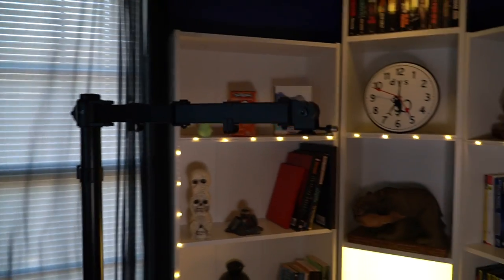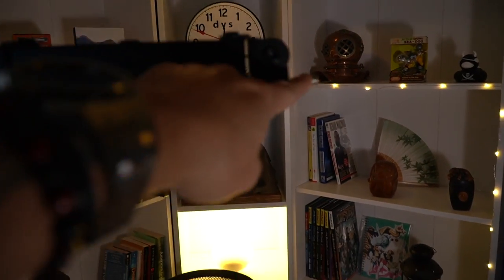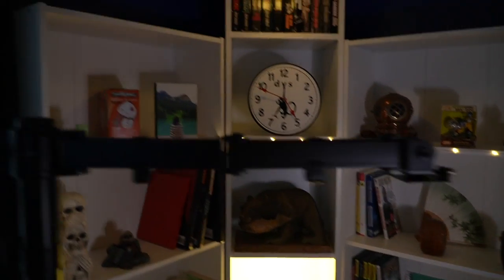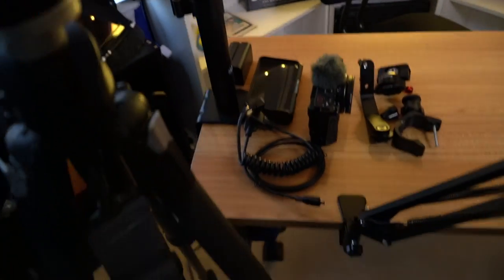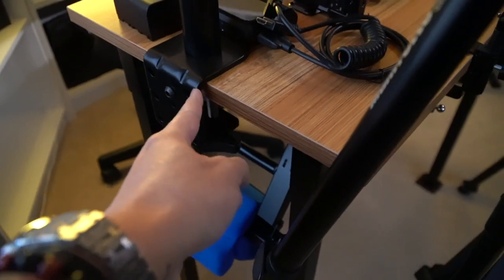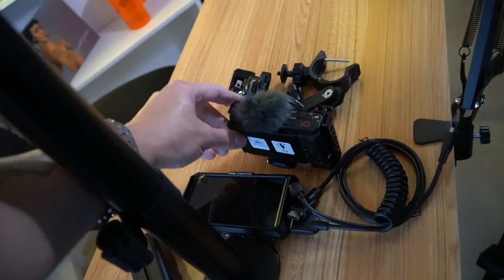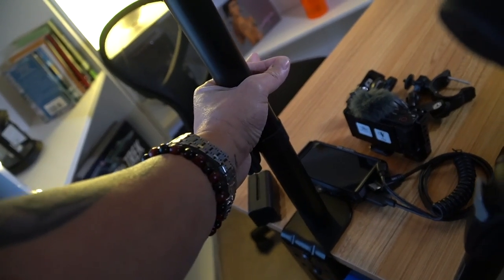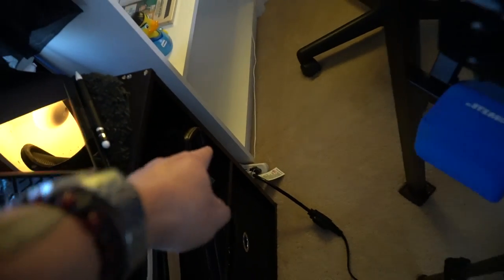Ever Evolving Studio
Some more changes as I wait for the gear I ordered to come in for me to finish the overhead cam setup.  What do you think?